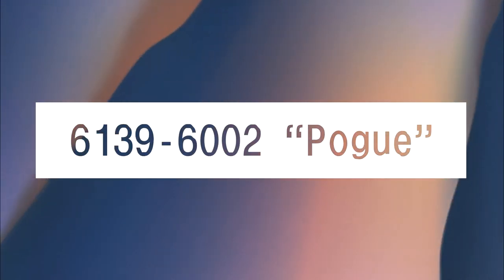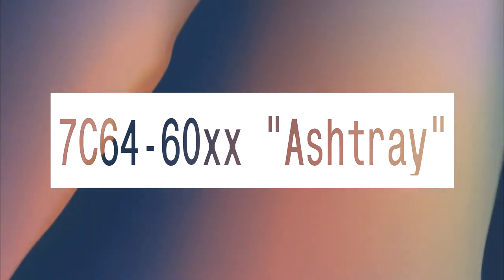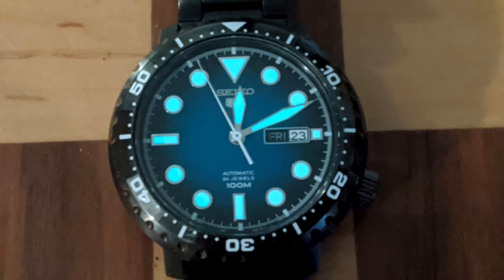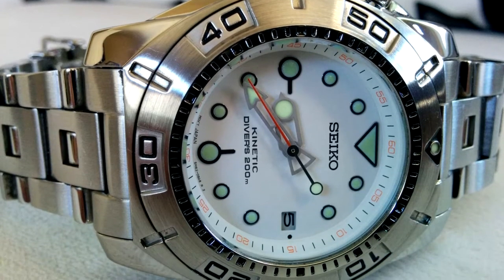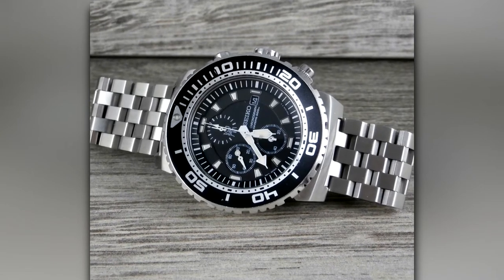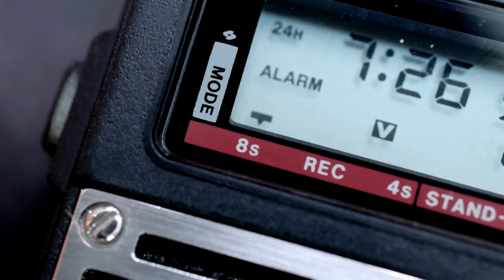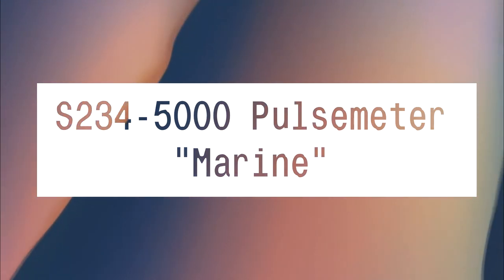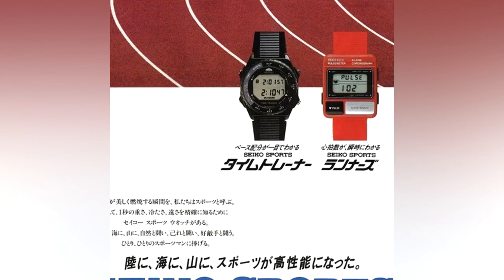Every Single Seiko Watch Nickname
The Turtle, the Starfish, the Arnie. There are so many Seiko nickames it's mind boggling. This plethora of nicknames is probably due to the way Seiko releases watches, with only reference numbers for most of them, so the collecting community takes up the slack. Today I bring you 34 nicknamed Seiko watch models. Enjoy!

Timestamps:
00:00 - Intro
00:42 - Pogue
01:07 - Sea Urchin
01:50 - Starfish
02:28 - Ashtray
02:53 - Shogun
03:08 - Sumo
03:33 - Captain Willard
03:55 - Stargate
04:15 - Bottle Cap
04:50 - Helmet
05:11 - Chariot "Steve Jobs"
05:40 - UFO
06:04 - Big Boss
06:25 - BFK
06:38 - Knight
07:07 - Bullet
07:18 - Land Shark/Atlas
07:31 - Arnie
07:52 - Caesar
08:12 - Turtle
08:28 - Monster
08:58 - Samurai
09:15 - Bullhead
09:29 - Spork
09:47 - Ghostbusters
10:04 - Ripley
10:49 - Bishop
11:16 - Burke
11:41 - Marine
12:01 - Tuna
12:29 - Baby Tuna
12:53 - Mohawk
13:13 - Doc Brown

The Seiko Arnie (H558 & H601) worn by the man himself in 5 blockbuster films! | WatchUSeek Watch Forums
Deep Dive: The Evolution of the Seiko Turtle - Worn & Wound